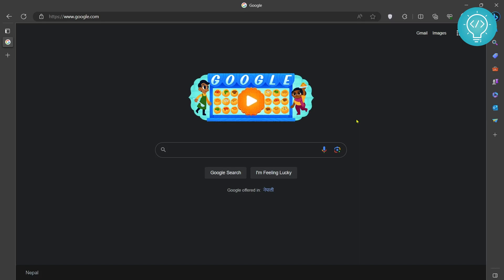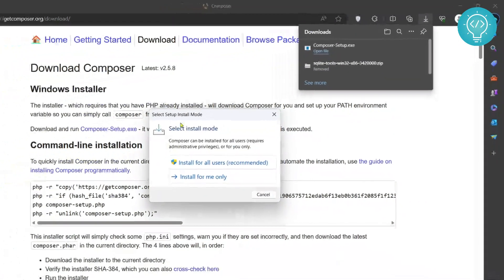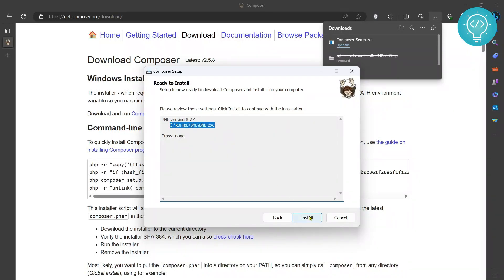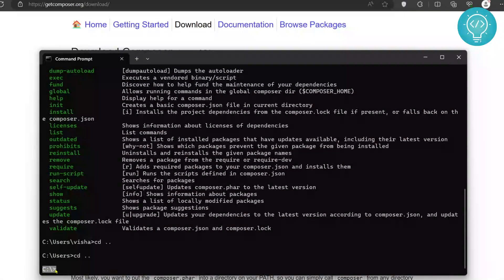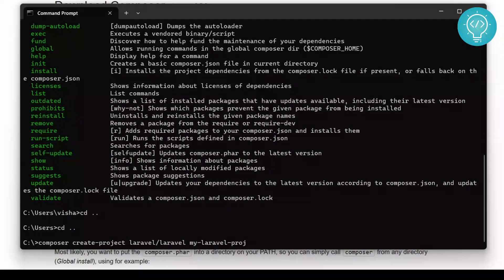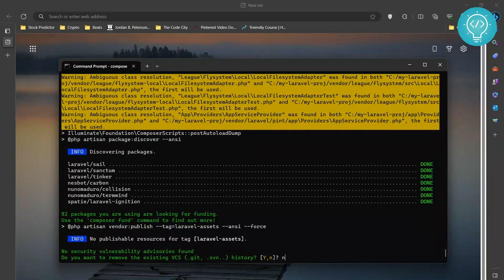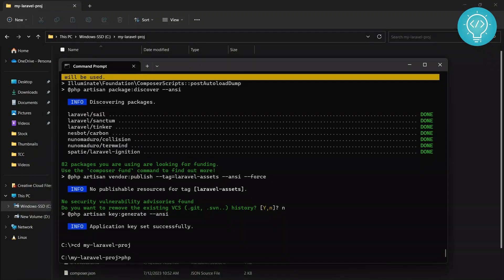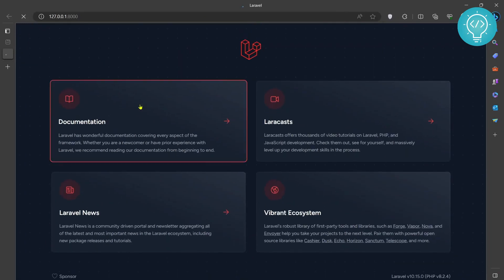How to Install Laravel 10 on Windows 11 (Step By Step)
In this video, I will show you how to install Laravel 10 on Windows 11 using Composer. Laravel is a popular PHP framework that makes web development easier and faster. Composer is a tool that manages the dependencies of your PHP projects. By following this tutorial, you will be able to set up Laravel 10 on your Windows 11 machine in no time.

You will learn how to:

- Download and install Composer on Windows 11
- Use Composer to create a new Laravel project
- Configure the environment variables and the web server for Laravel
- Run the Laravel application and test it in the browser

This video is suitable for beginners who want to learn how to install Laravel 10 on Windows 11.